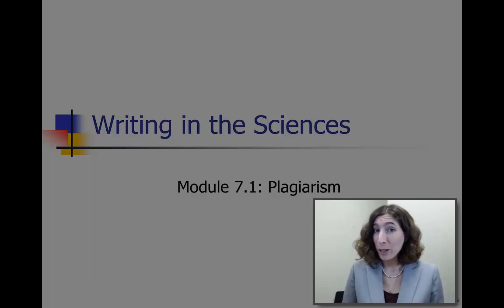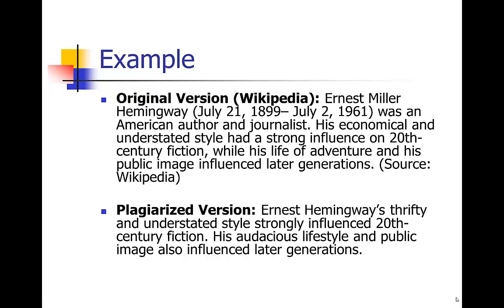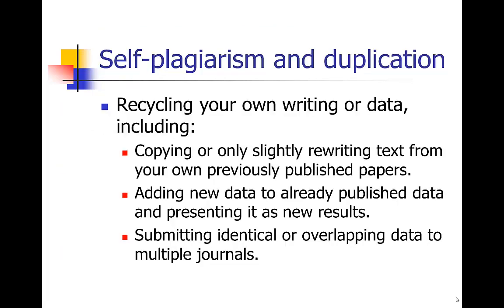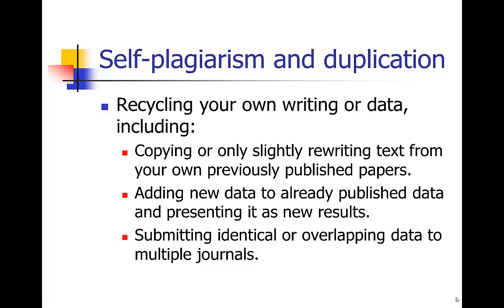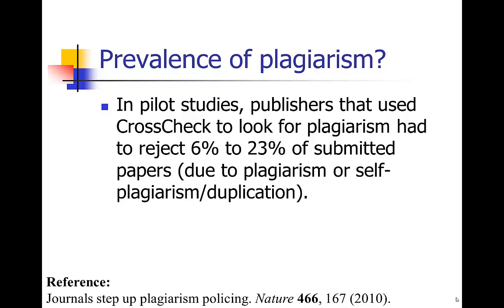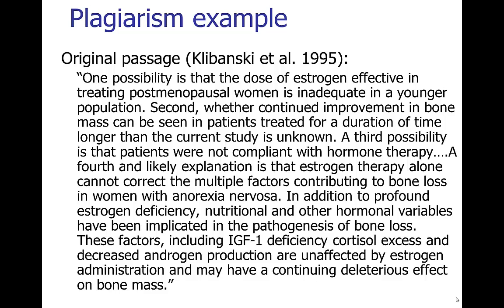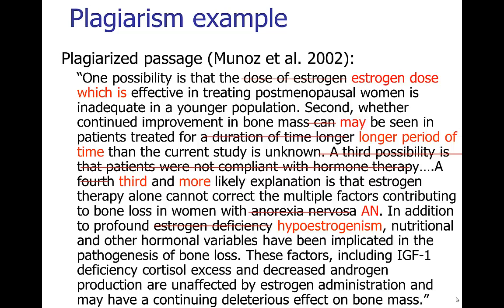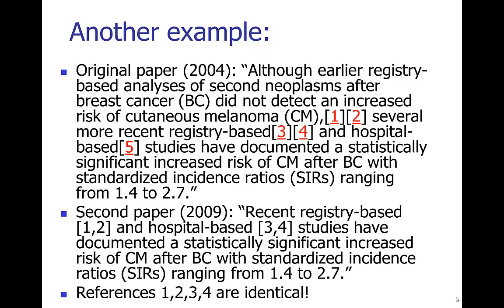Unit 7 1